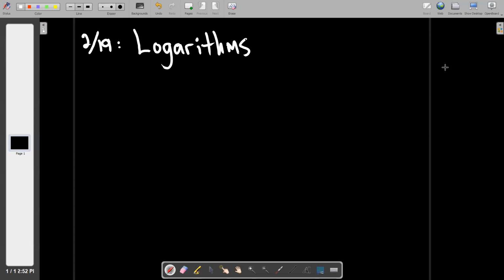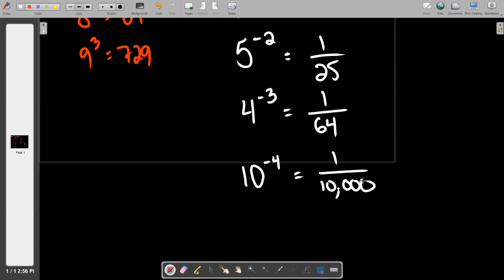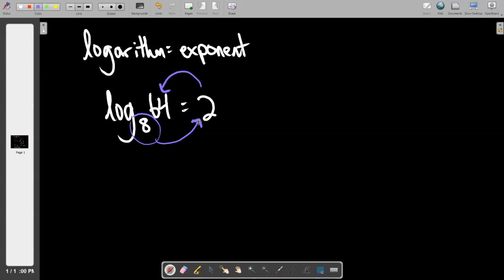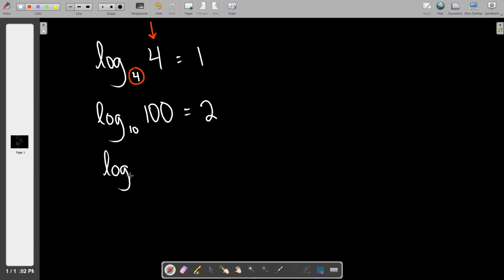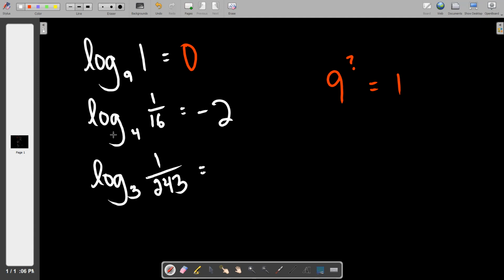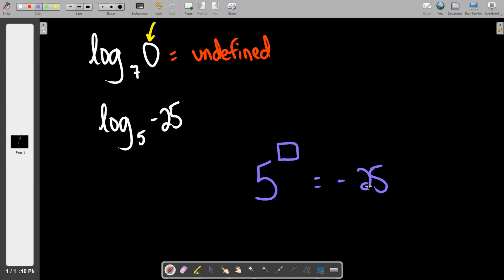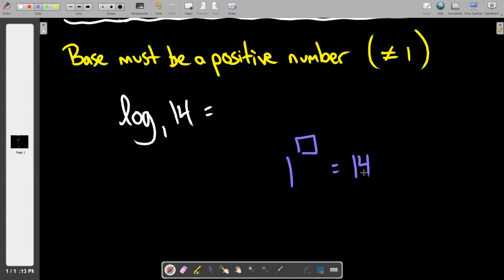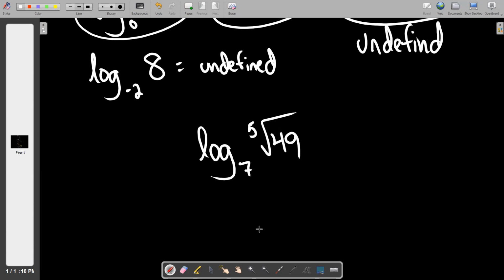Evaluating Simple Logarithms